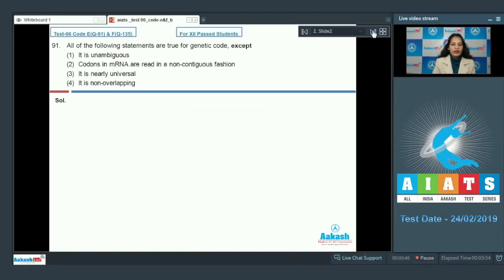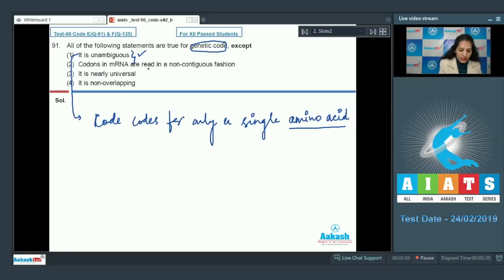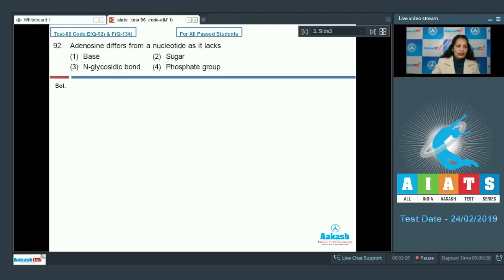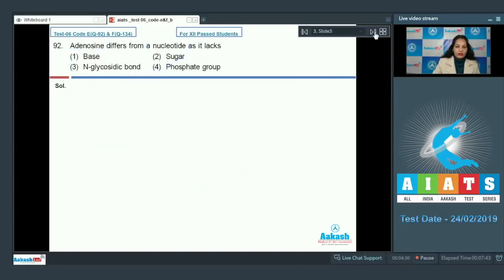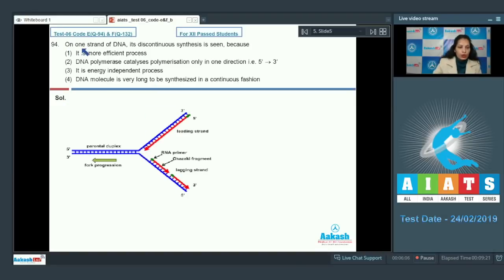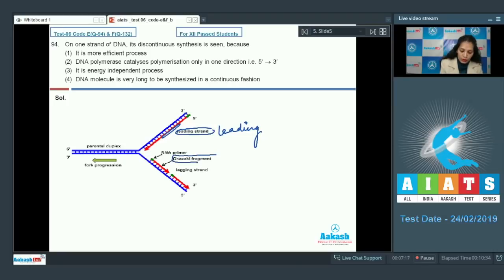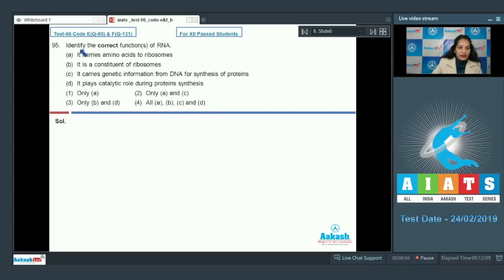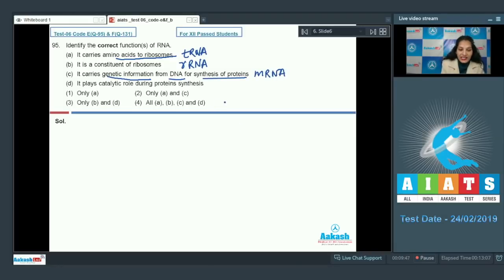AIATS TEST 06 Code E&F (Q.91 to 95) For XII Passed Students BOTANY MEDICAL 2019